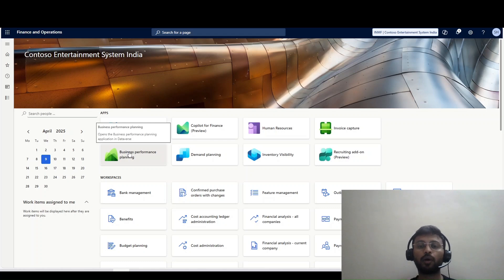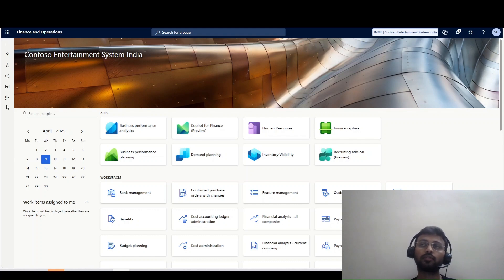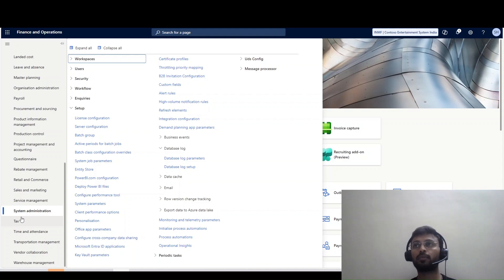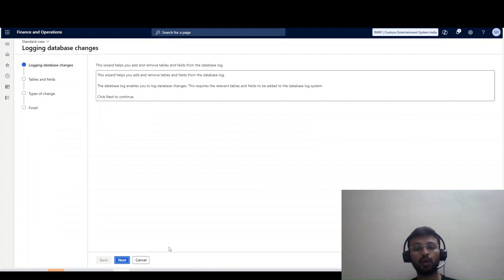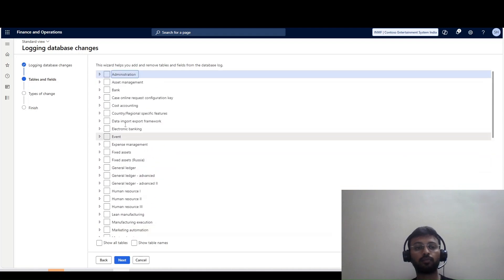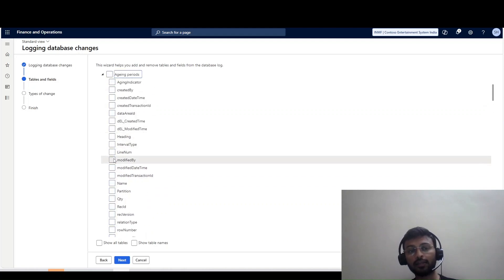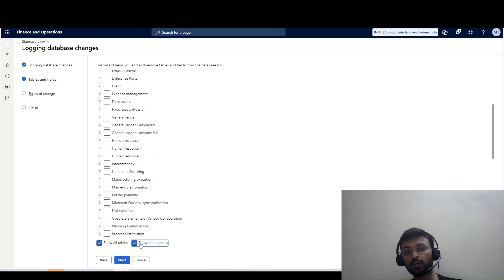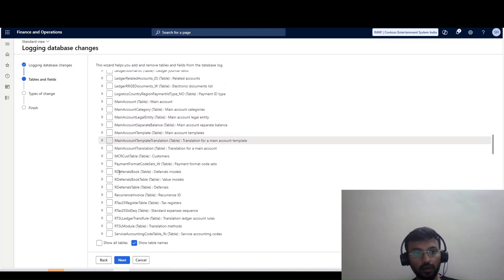Database Log & Transaction Log in D365 F&O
🚨 Want to track critical changes in your D365 environment?
This video is your ultimate guide to mastering the Database Log and understanding Transaction Logs in Microsoft Dynamics 365 Finance & Operations.

🧠 What is the Database Log in D365 F&O?
🔍 How to set up and configure Database Logging for tables and fields
🛑 When to use it — and when not to (to avoid performance issues)
📈 How Transaction Logs work at the SQL level behind the scenes
🛡️ Best practices for audit compliance, system integrity, and data security
💡 Pro tips to track sensitive changes like vendor bank accounts, main accounts, or user role modifications
🧾 Real-world examples and walkthroughs you can implement immediately